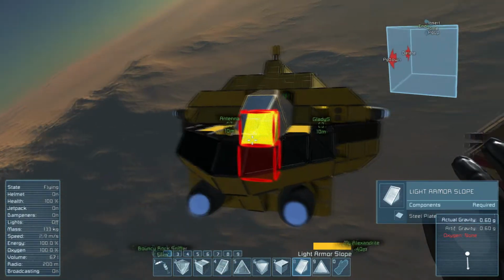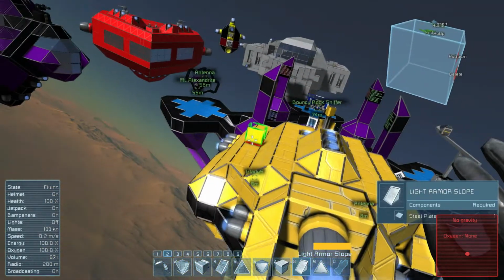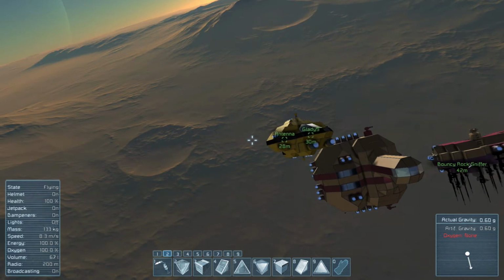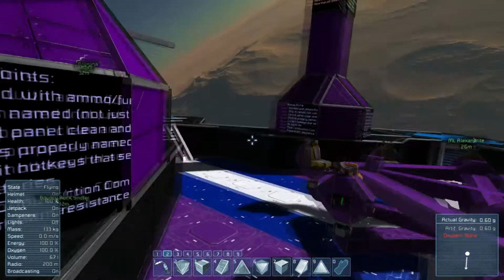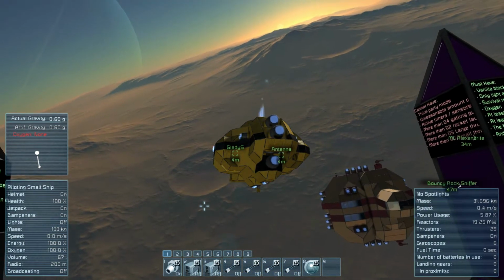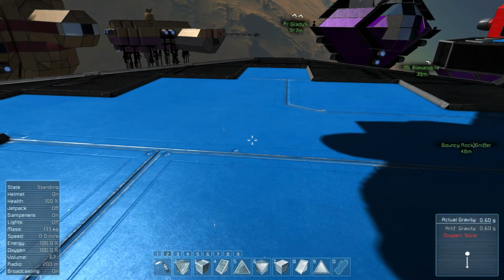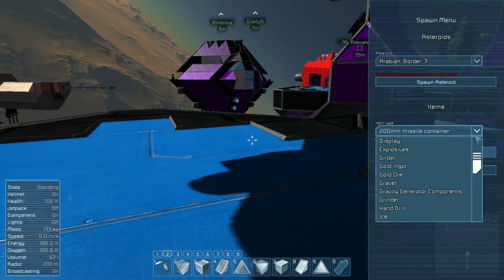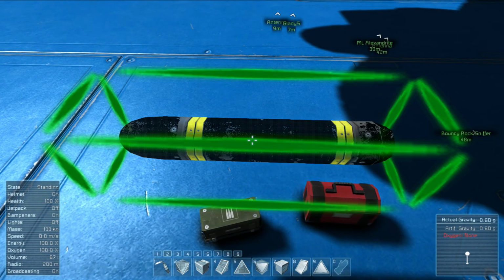W6E1 Sal Plays Nidd Shipbuild Contest - It's an Education (From 2015)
Recorded on 27 August 2015, 2015. One from the archives! Here's a little thing that I recorded with Anubiz and Mere, but never quite got around to releasing. It's my entry for the 6th week of the shipbuilding competition that took place in 2015.

Sal plays Space Engineers with The Nidd people, yeay, woo!

Mere Lyap : twitter @MereLyap
Mere doesn't have his own channel, but he does make videos for The Nidd and for my channel, here's a little taster of Mere's genius unleashed

The Nidd is a friendly group of gamers, free for anybody to join, with regular public events in various games:

Music and Copyright

Intro: Raider "Illusion"
Outro: Raider "Forget Her (feat Sophia Schoenau)"